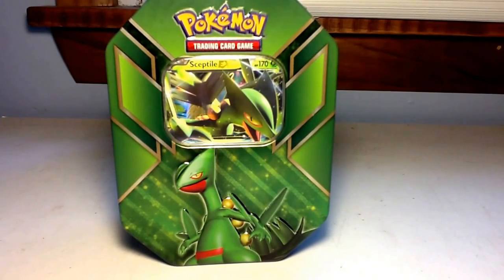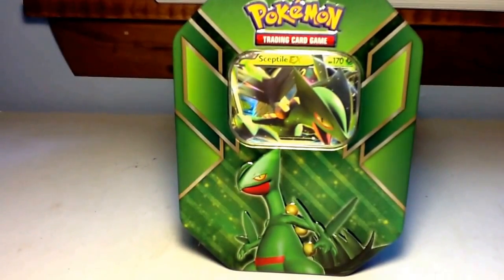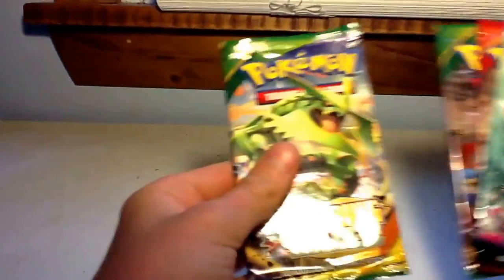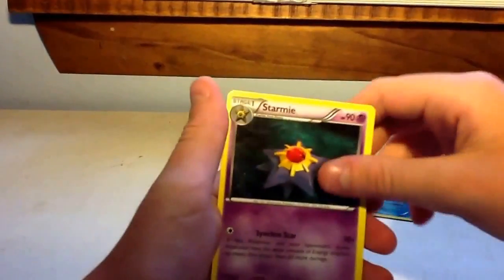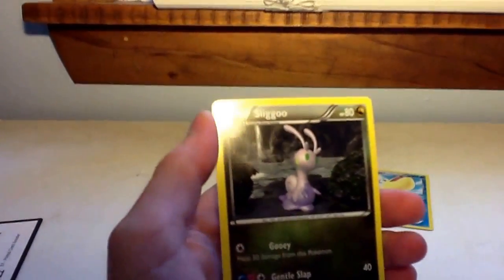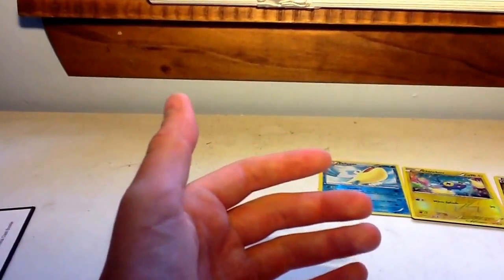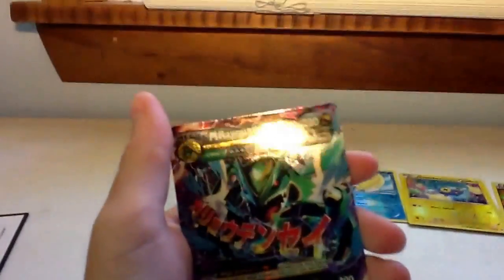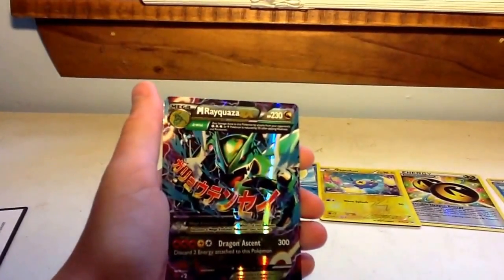Poke'mon Sceptial Tin Opening (BEST POKE'MON TIN OPENING EVER IN MY LIFE)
Eli:RealRivalGamesx5